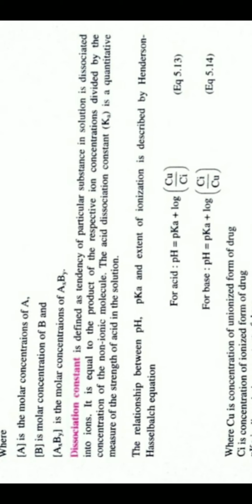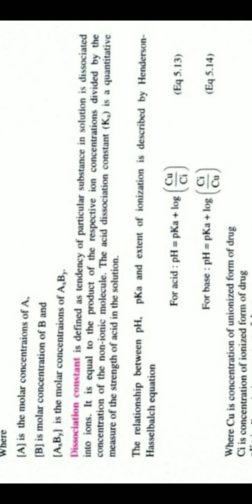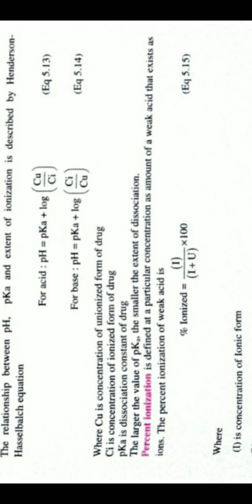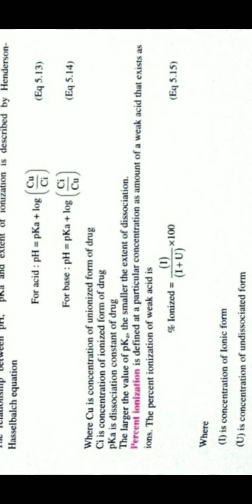dissociation constant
sem 3